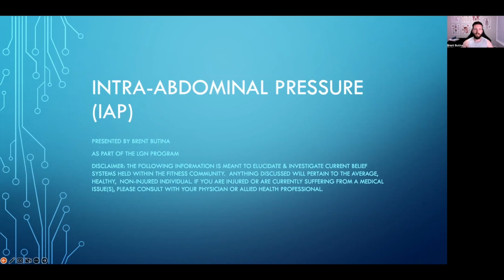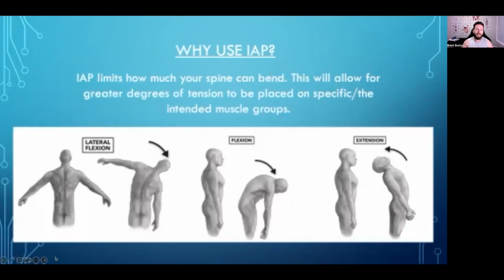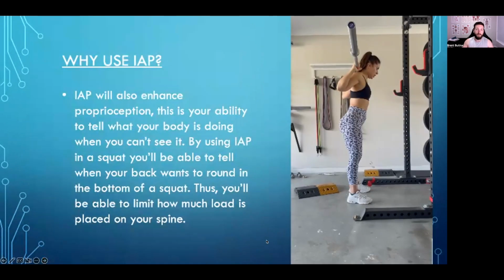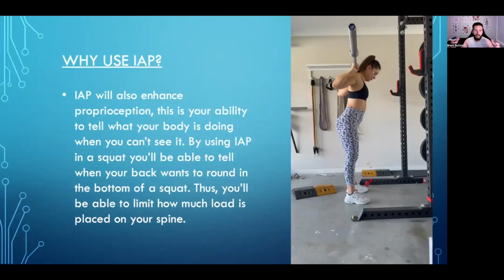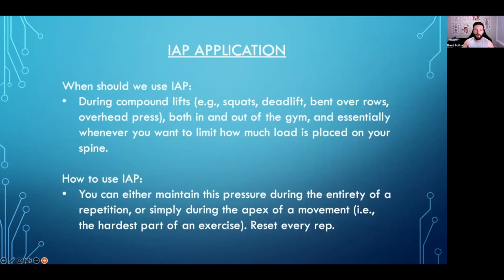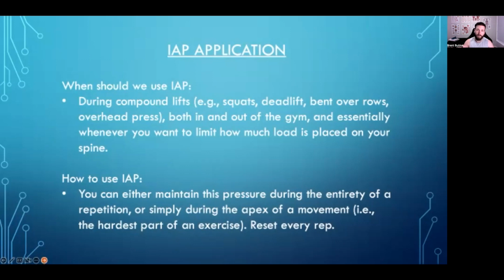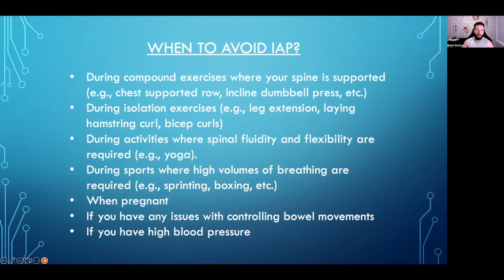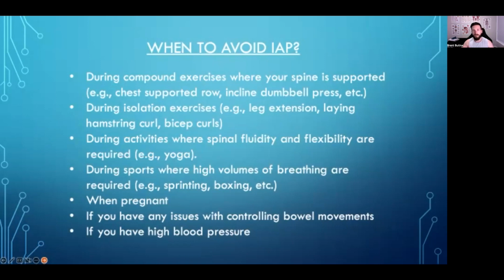Intra-Abdominal Pressure (IAP)